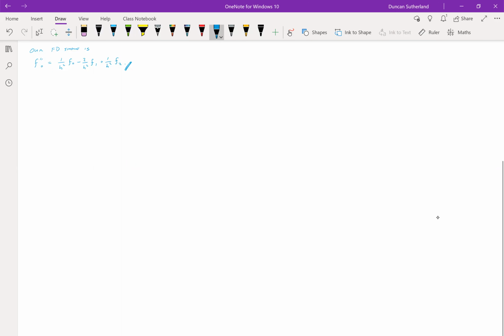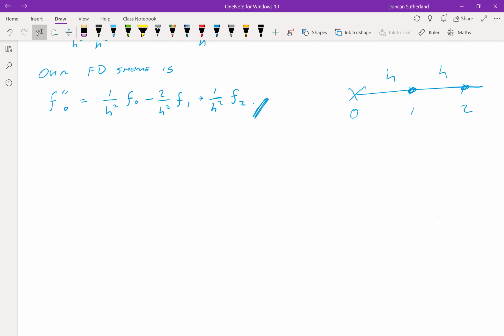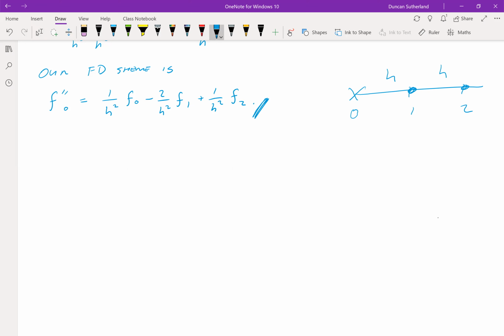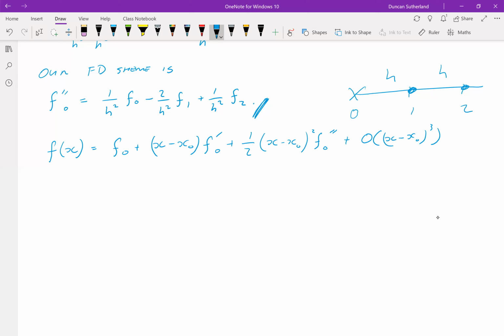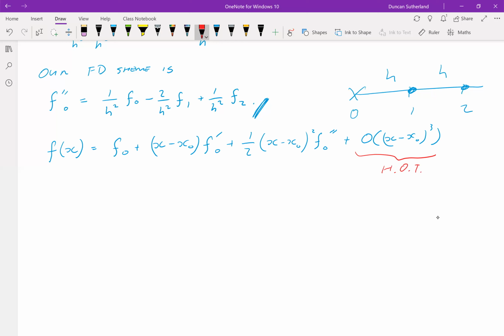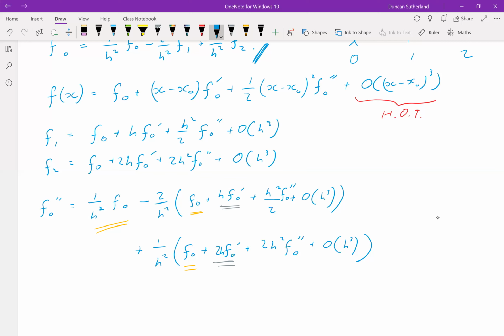Order of a finite difference method